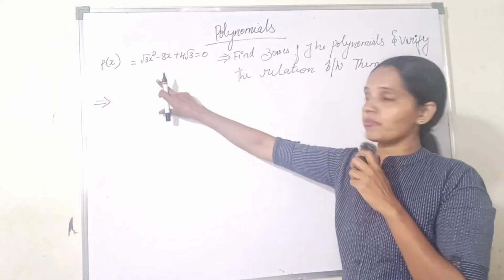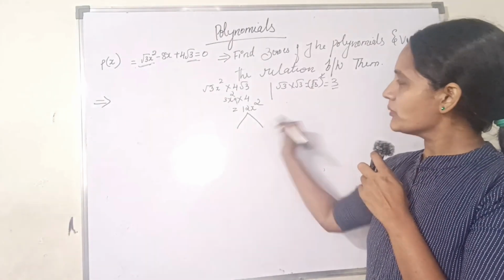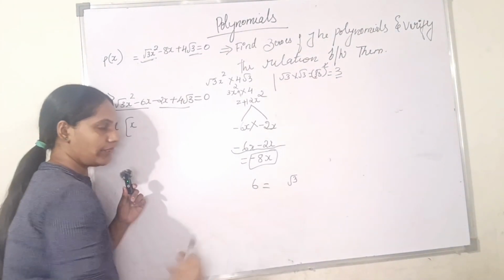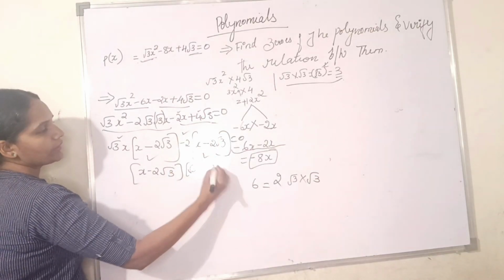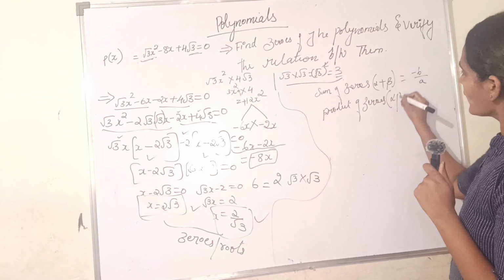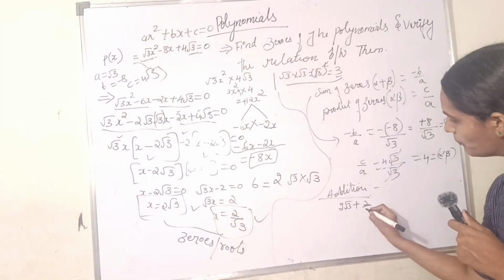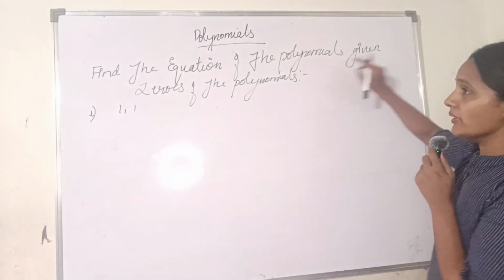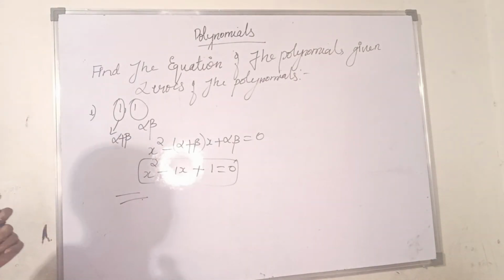28 June 2026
Forming a quadratic polynomial when the numerical sum and product of its zeroes are given, using the formula: x² - (α + β)x + αβ = 0.